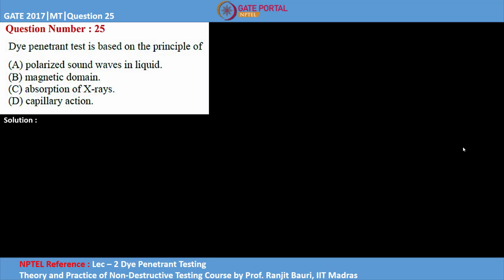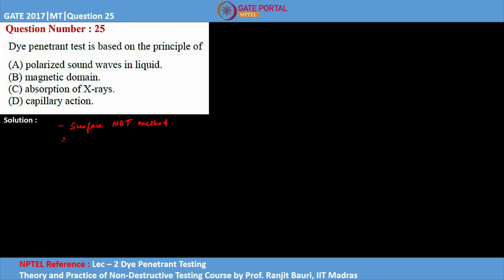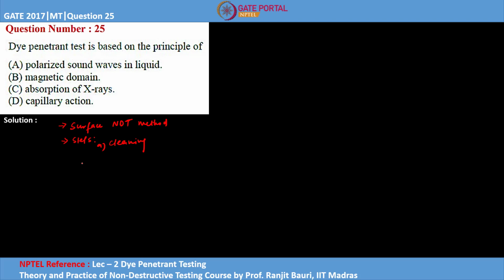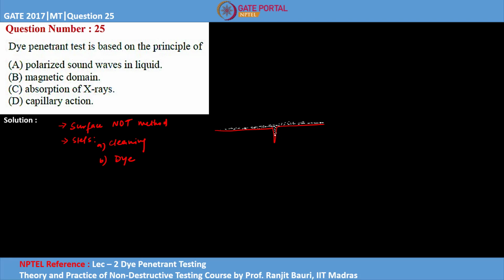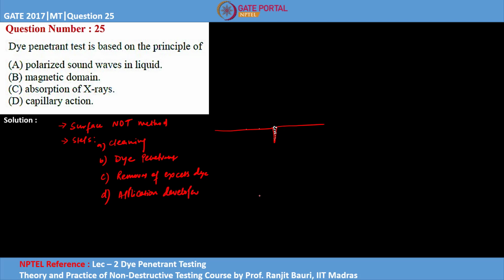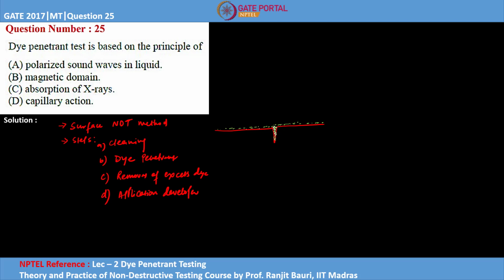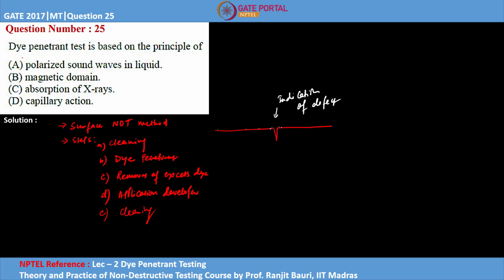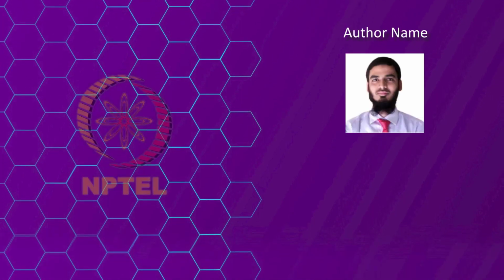Q 25 MT 2017